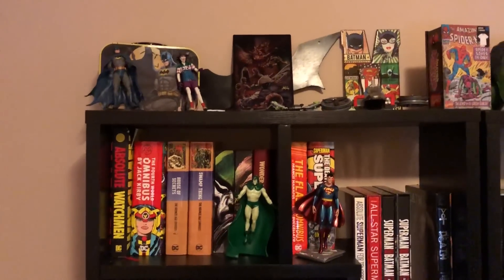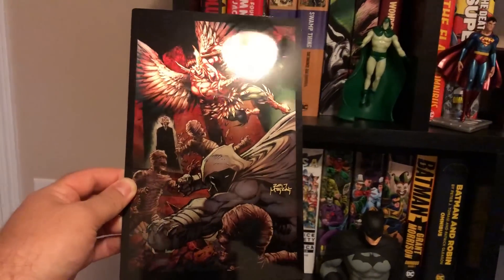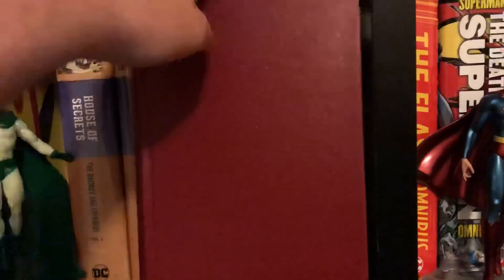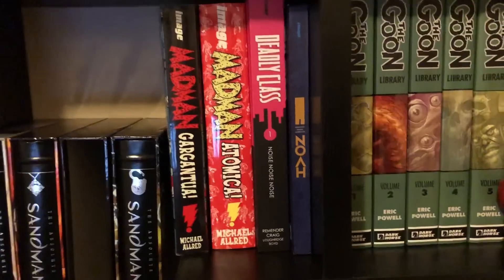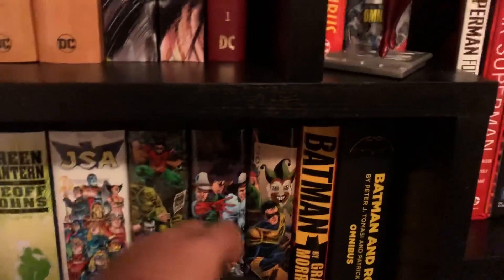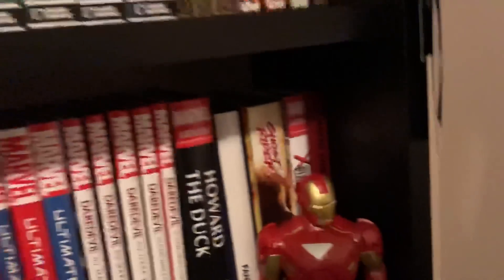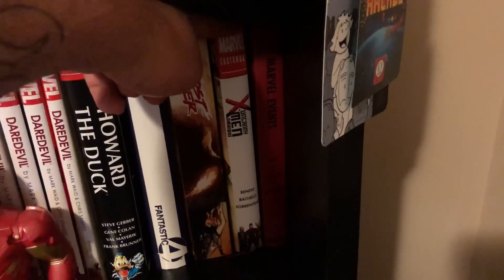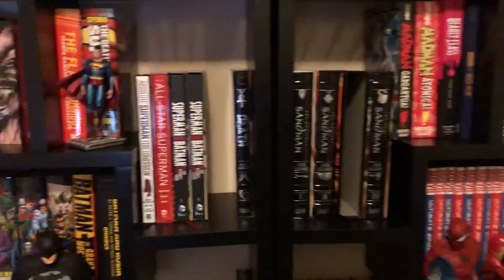Matt’s Collection Overview July 2018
Awhile back I had to purge my entire collection except for a few books. I am now rebuilding and this is my current collection!